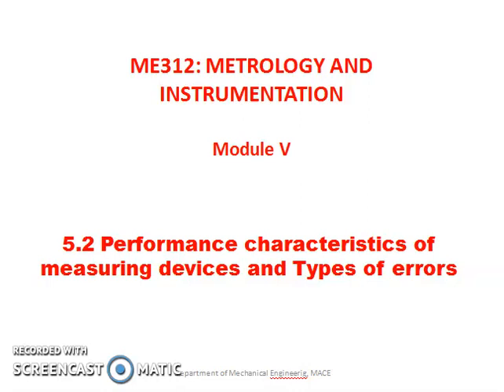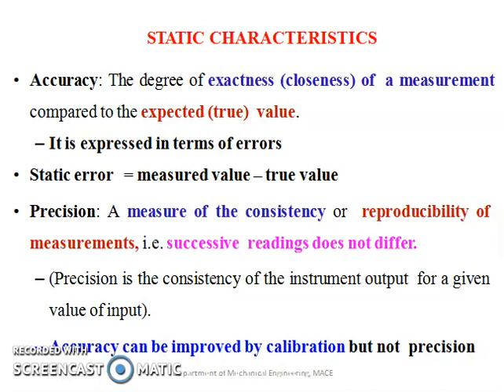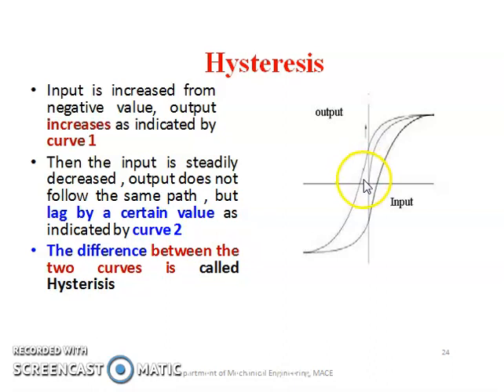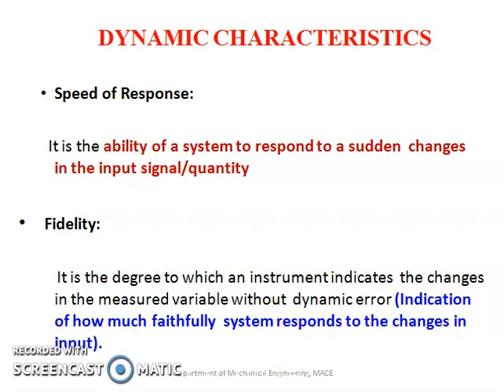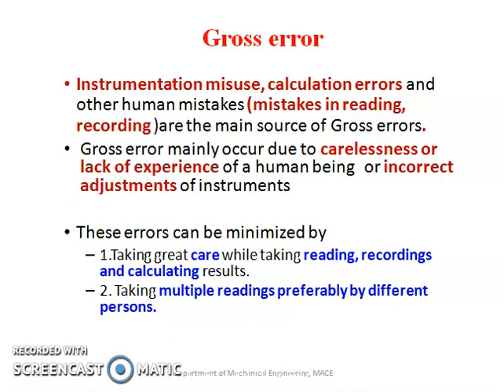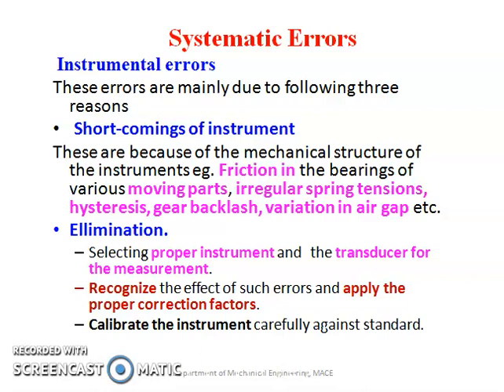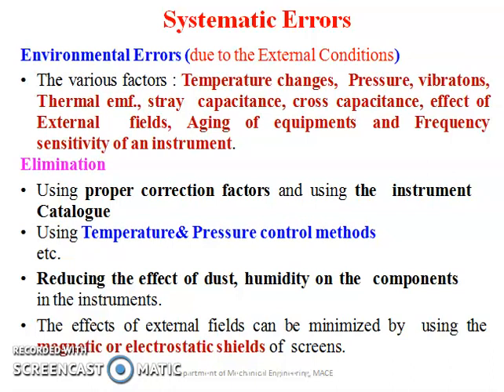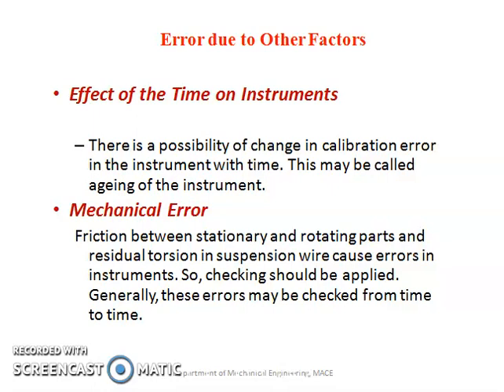5.2 Performance characteristics of measuring devices and Types of errors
5.2 Performance characteristics ofmeasuring devices and Types of errors
ME312: METROLOGY AND INSTRUMENTATION
Module V